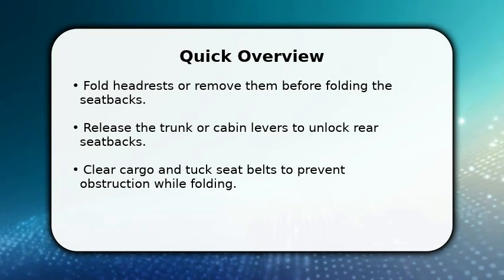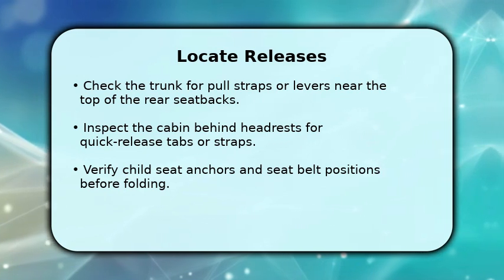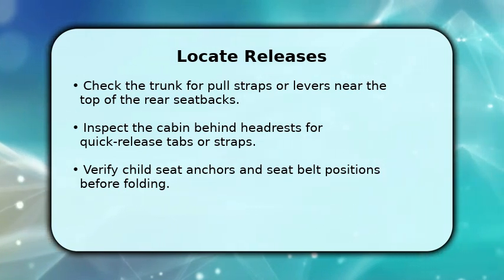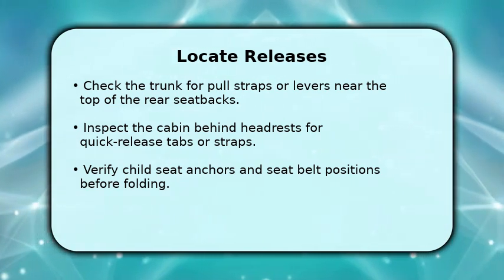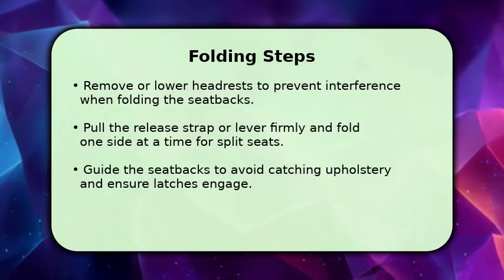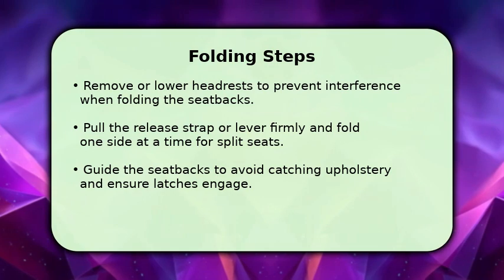How To Put BMW 3 Series Back Seats Down (UPDATED)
How To Put BMW 3 Series Back Seats Down (UPDATED) | 💧 Stay hydrated anywhere with the Owala water bottle ▸

Are you having trouble putting the back seats down in your BMW 3 series? This video will guide you through a step-by-step process on how to do it safely and efficiently. From locating the release mechanism to folding the seats flat, we'll cover everything you need to know.

BMW 3 Series back seat adjustment, how to fold down BMW 3 series rear seats, BMW 3 series seat folding tutorial, BMW 3 series rear seat release mechanism, BMW 3 series back seat folding tips, BMW 3 series car maintenance, BMW 3 series DIY repair, BMW 3 series troubleshooting, BMW 3 series owner's guide, BMW 3 series car care